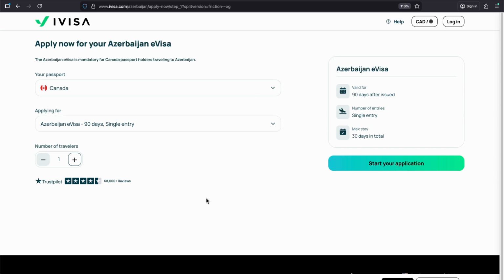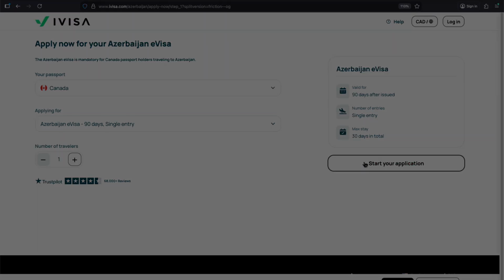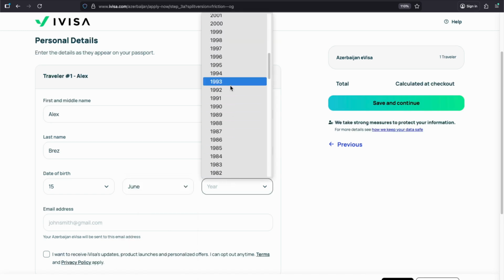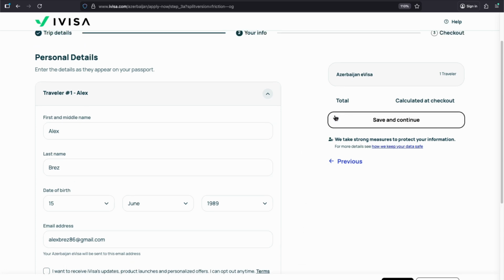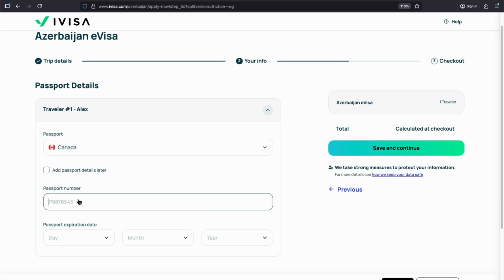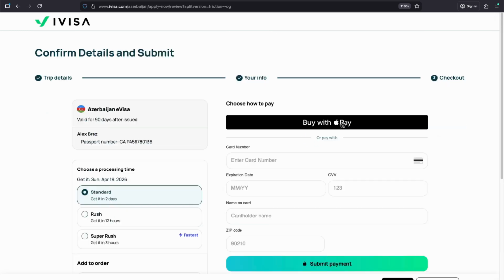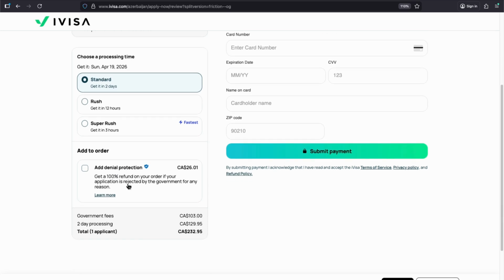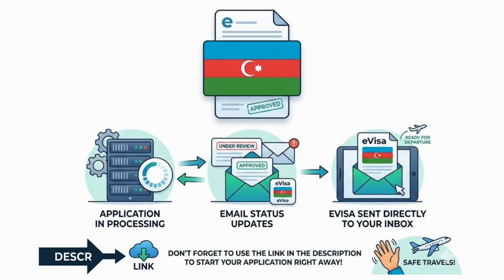How to Apply for Azerbaijan eVisa Online | Step-by-Step Guide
Applying for your Azerbaijan eVisa has never been easier. In this step-by-step tutorial, I show you how to complete your online application quickly and avoid the common errors that lead to delays or rejections.

This method is designed for travelers who want a simplified process and faster processing times. By using the link below, you can access a user-friendly platform that handles the complicated parts of the application for you.